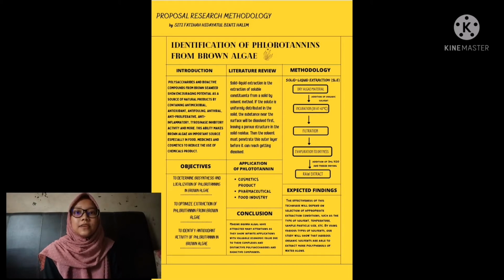Proposal Research Methodology | Siti Fatihah Hidayatul